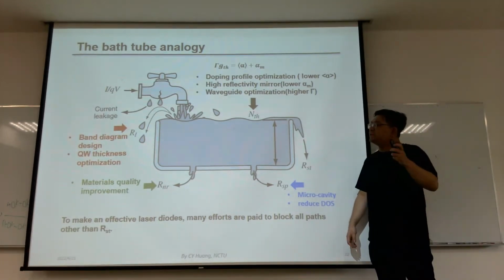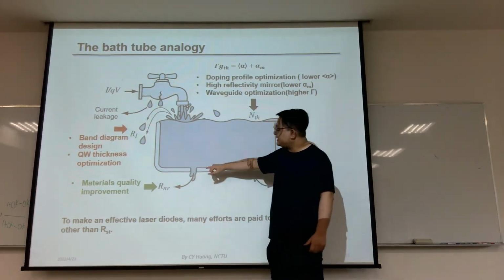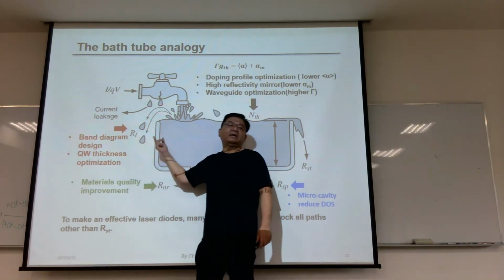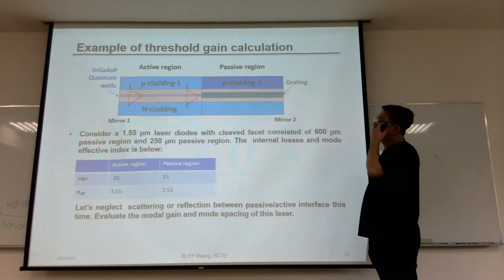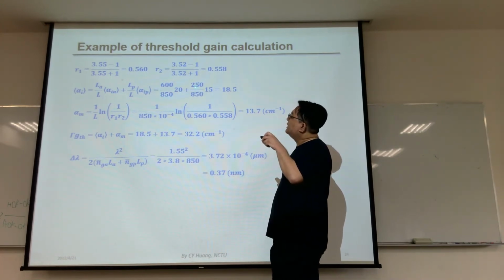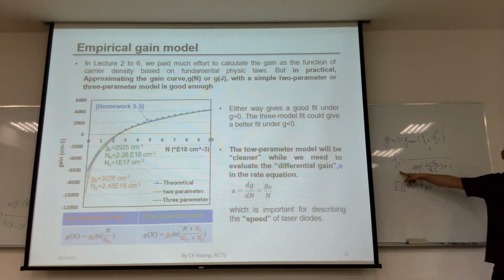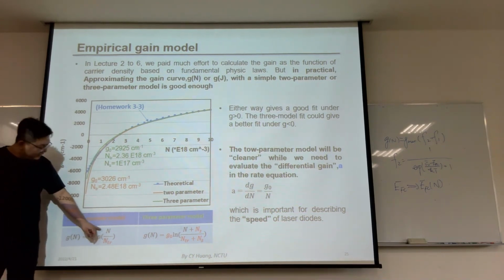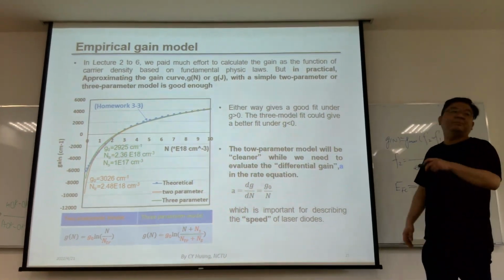Lecture 8-4 bath tube analogy and empirical gain model